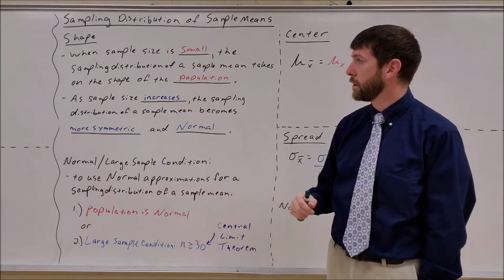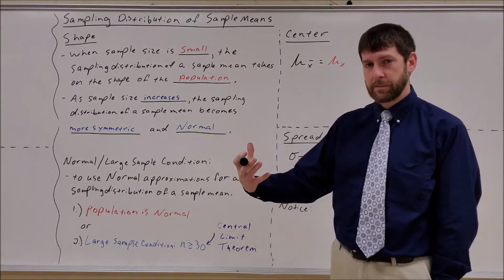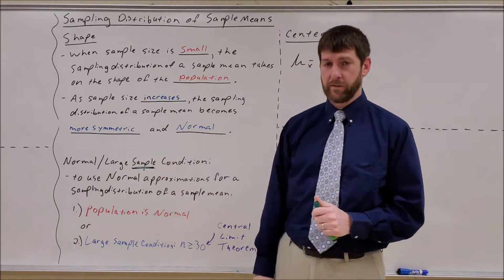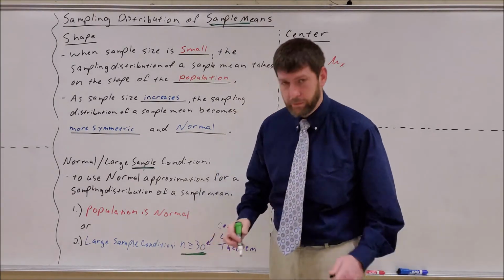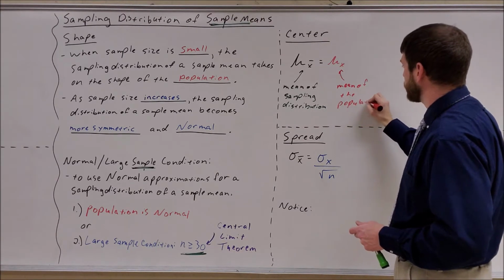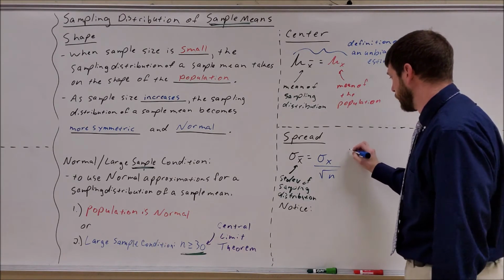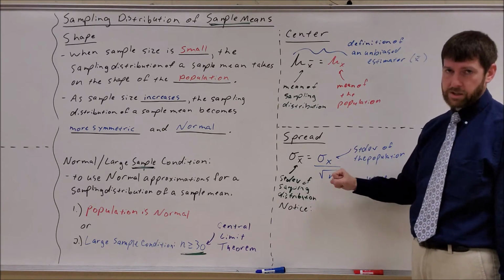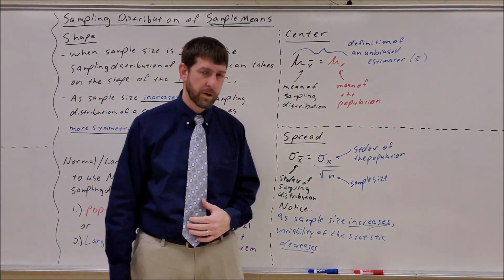Sampling Distributions of Sample Means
In this lecture we discuss the shape, center, and spread of a sampling distribution of a sample mean - recalling the 10% Condition and learning about the Large Samples Condition.